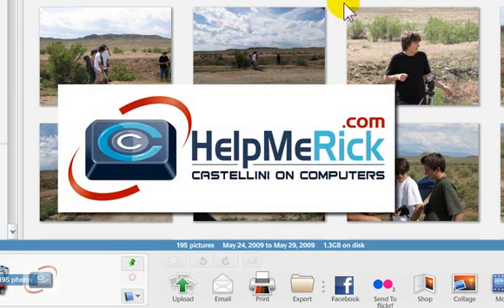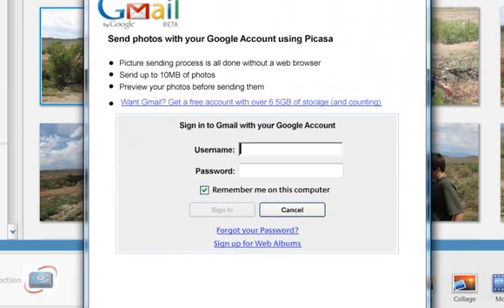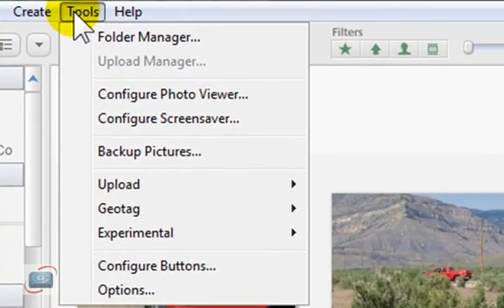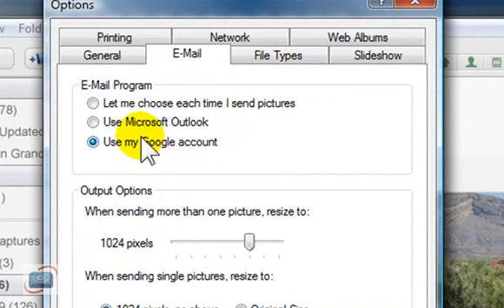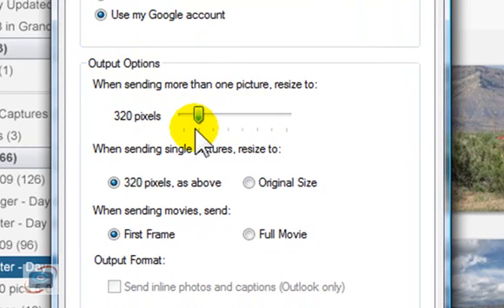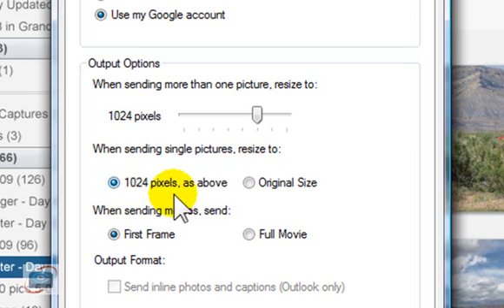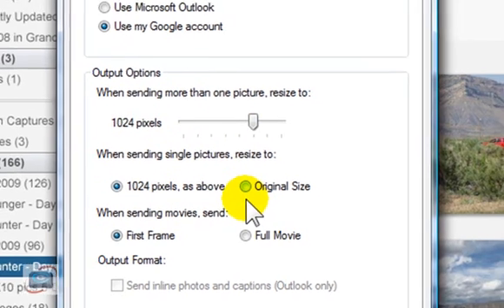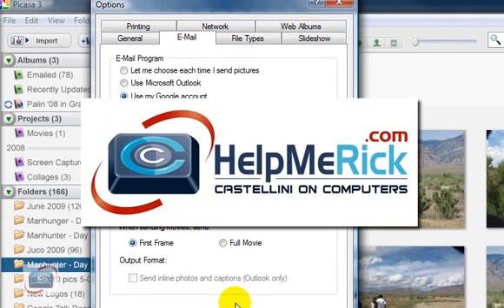Control the size of your email photo attachments with Picasa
I've put together a few Picasa videos for budding and experienced digital camera users. This one is a short one showing how to control the size of the photos you send via email using Picasa